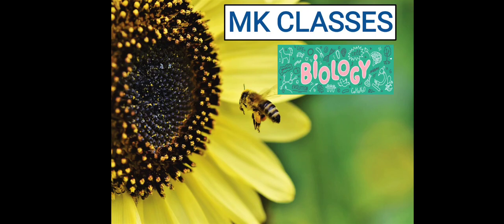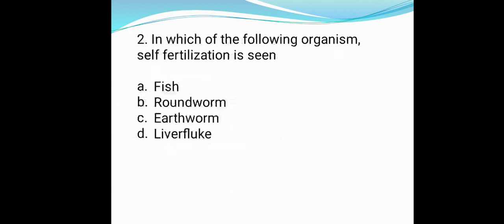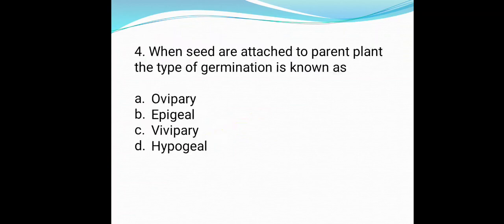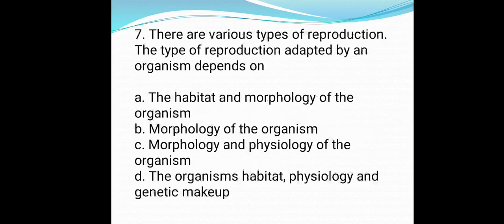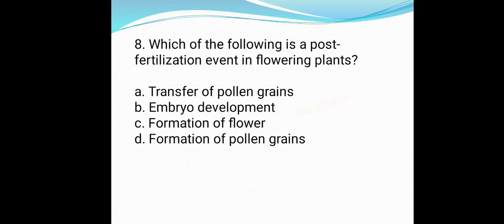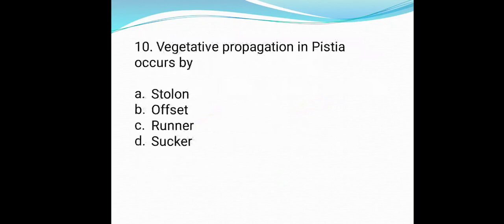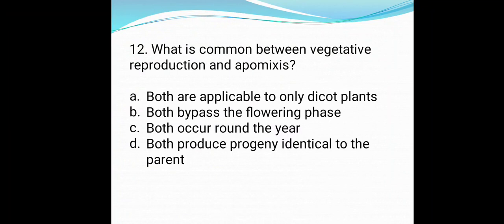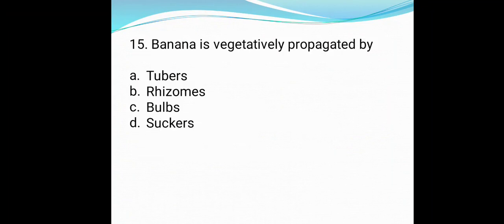NEET/ Reproduction in organisms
NEET Questions Solving Class-2